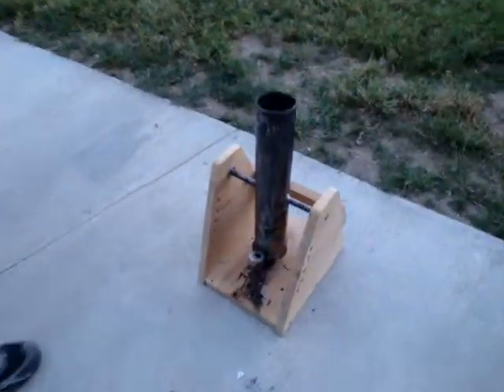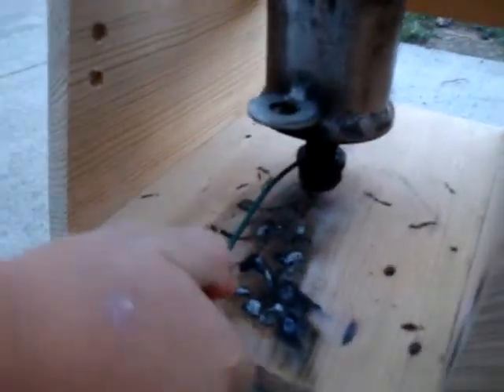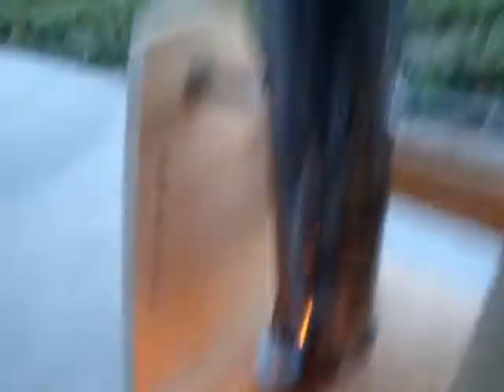Black powder tennis ball cannon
Cannon made out of auto driveline with pipe plug in bottom with a pinch of powder and fuse.  SW Idaho